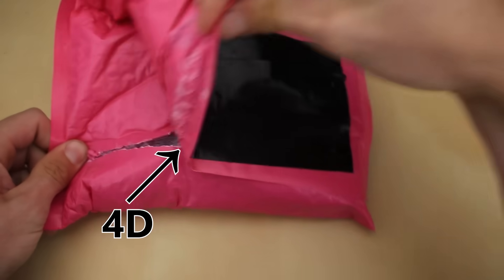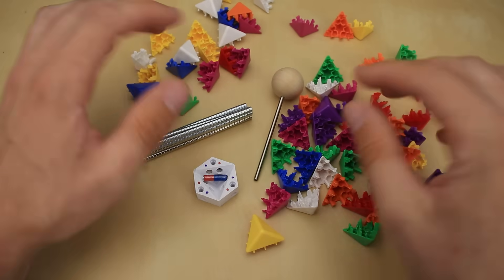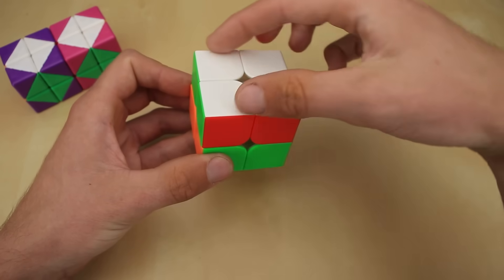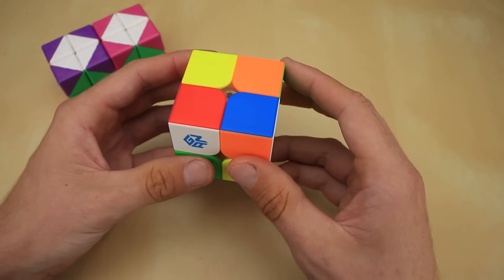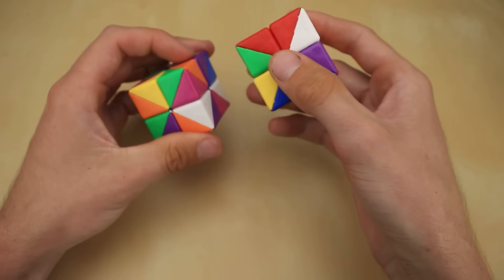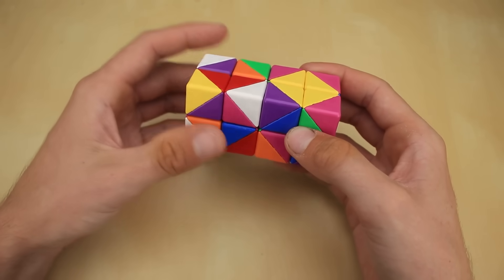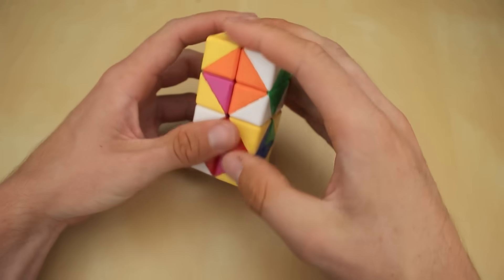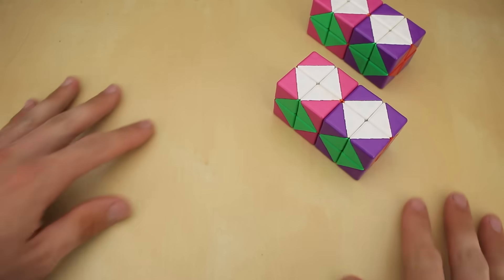I tried a 4-Dimensional Rubik's Cube!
I unbox, explain, and learn to solve a physical analog of a 2x2x2x2 4D Rubik's Cube!

0:00 - Original 4D Cubing
0:28 - Physical 4D Cube?
1:15 - Mechanism
1:59 - Assembly Time Lapse
2:45 - How is it 4D?
3:47 - How does it turn?
5:00 - 4D Reorientation (Gyros)
7:19 - Scrambling
7:58 - Learning to Solve
9:04 - The Method
13:01 - Conclusion